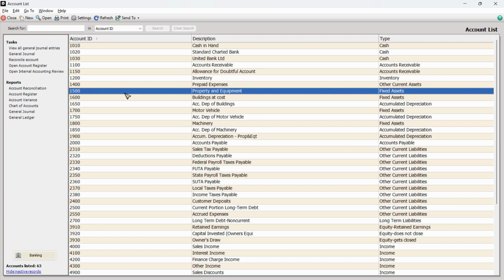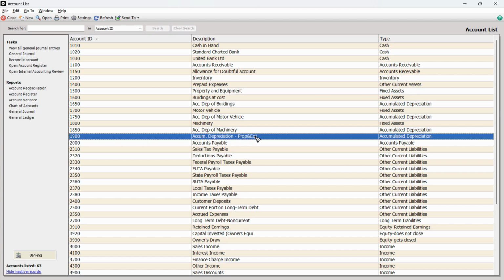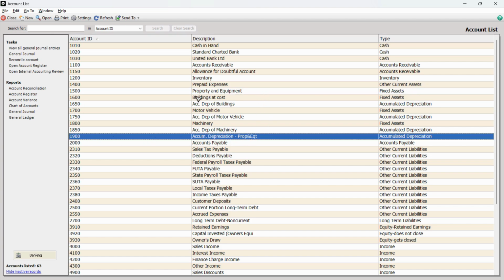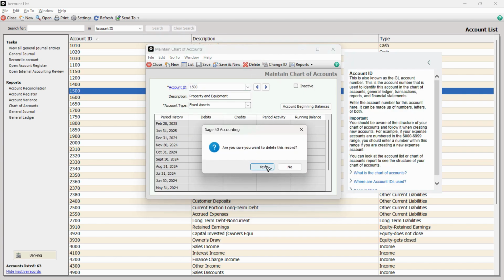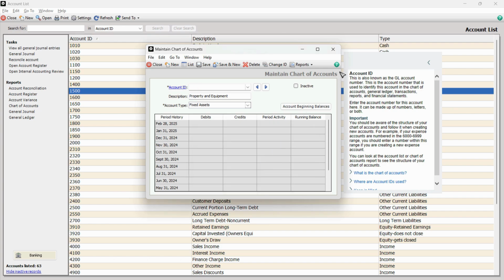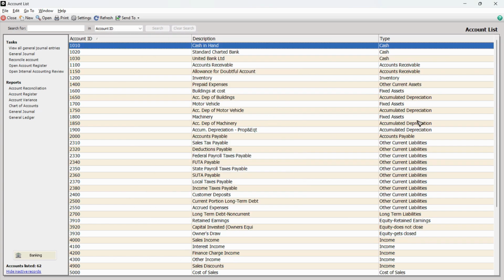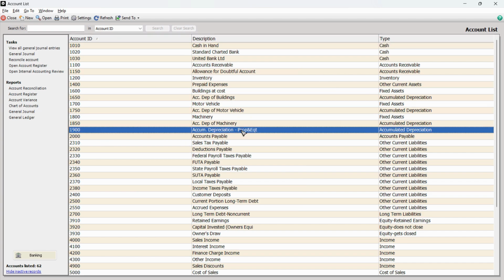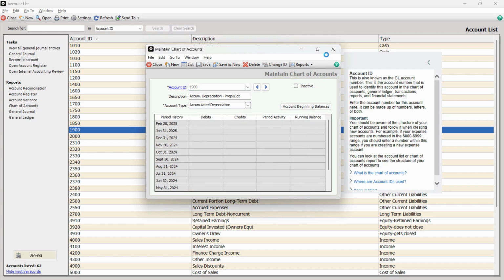How to Delete Extra Ledgers In Sage 50| Step-by-Step Guide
In this Topic We will learn How to Delete Extra Ledgers in Accounting Software: Step-by-Step Guide. For more informative videos like this please mention down below in comments about future topics you wanna see on this channel and ill add them for you

Course Link